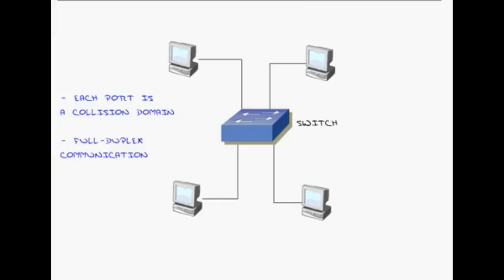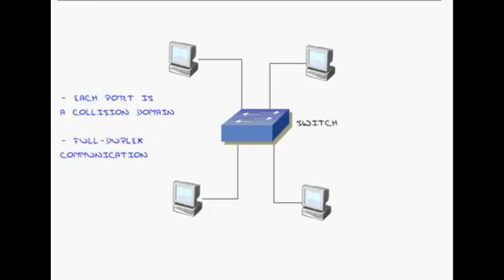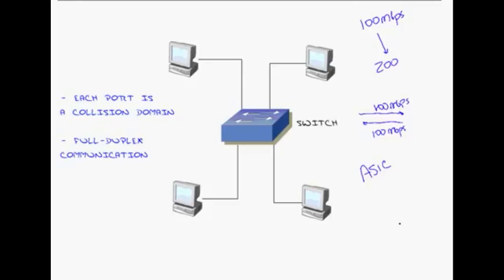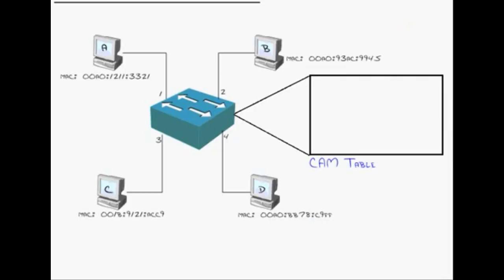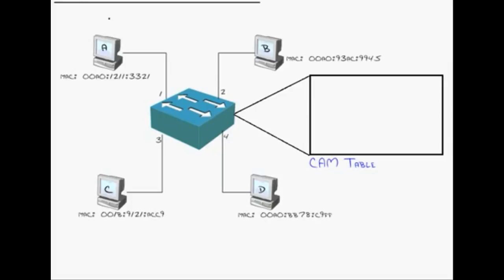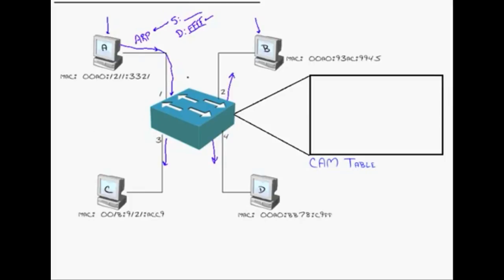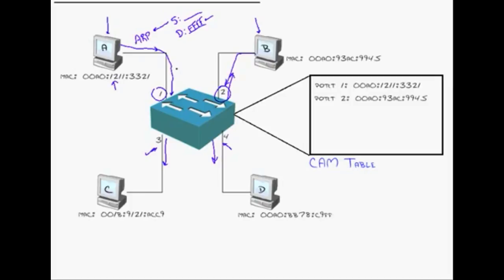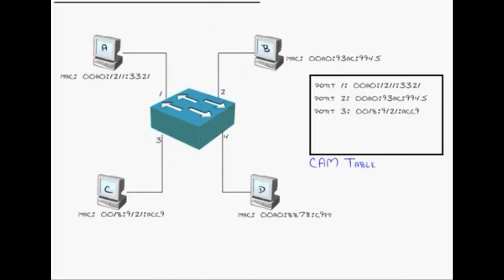Network SWITCH - How does Network SWITCH WORK | managed switch | arp | duplex | mac address Table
Network SWITCH - How does Network SWITCH WORK | managed switch | arp | duplex | mac address Table | ethernet switch